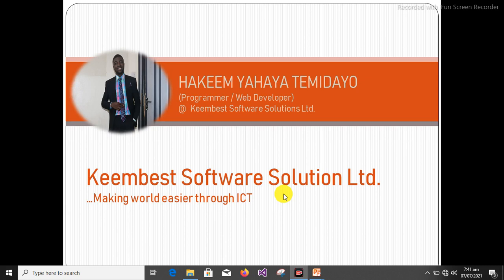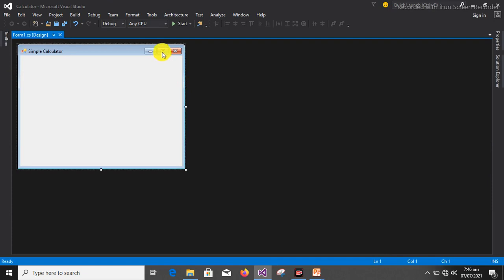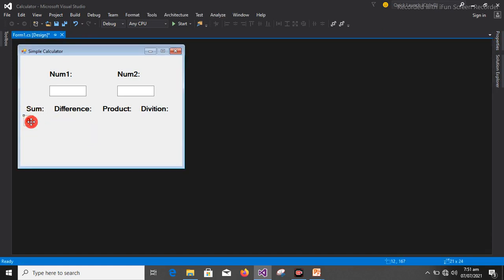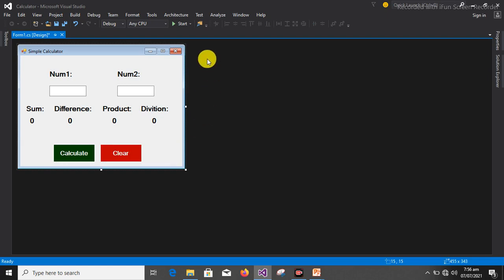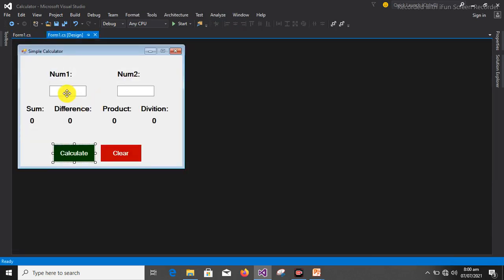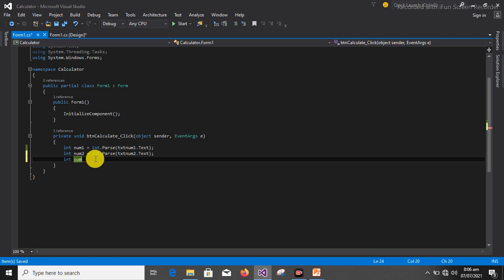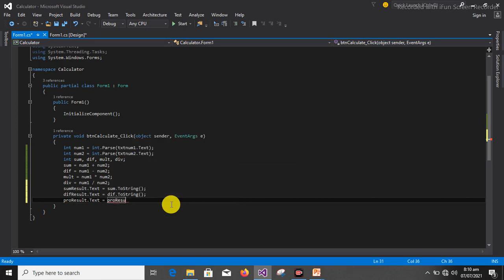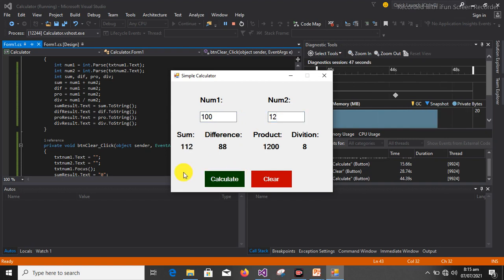C# tutorial for arithmetic operation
Learning C# from beginners level to professional level.